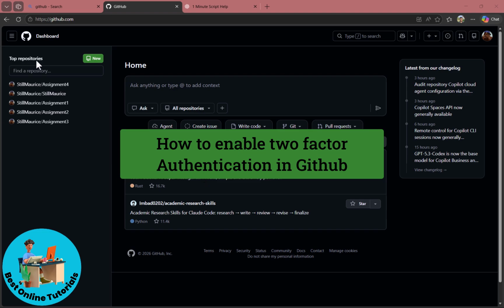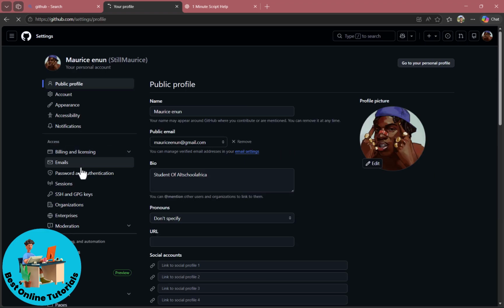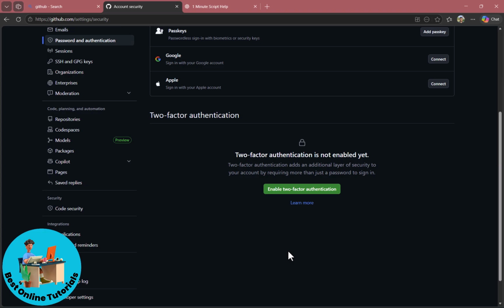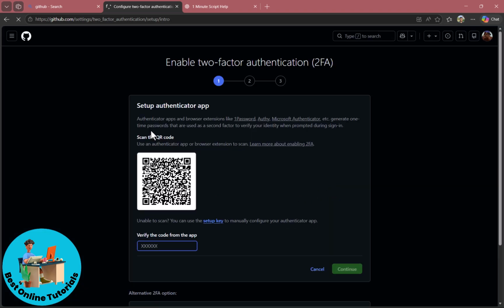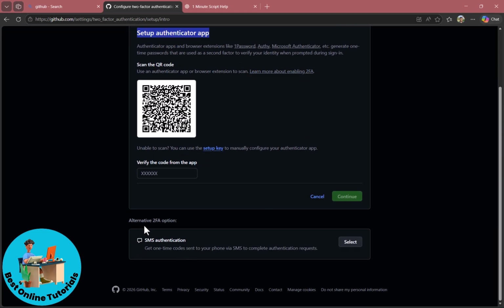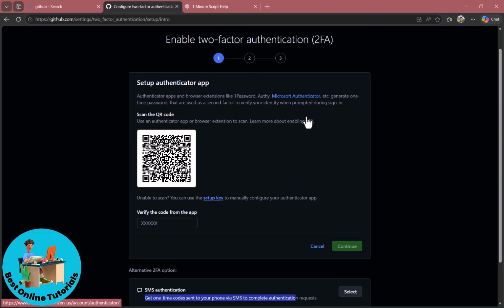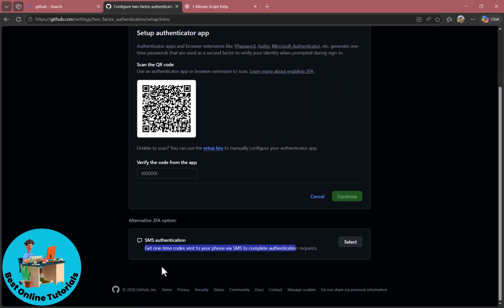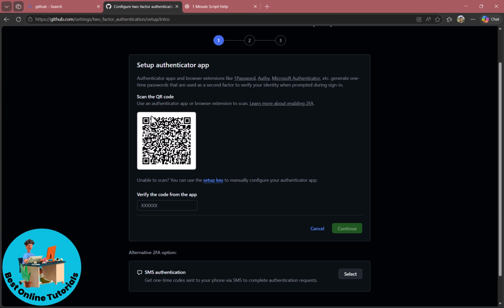How to Enable Two-Factor Authentication in GitHub (Step-by-Step)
Want to enable two-factor authentication in GitHub?

In this step-by-step tutorial, I’ll show you how to set up two-factor authentication and improve account security in GitHub.

You’ll learn:

How to enable two-factor authentication in GitHub
How to use an authenticator app
How to set up passkeys and security keys
How to save recovery codes
How to secure your GitHub account

Two-factor authentication adds an extra layer of security and helps protect your repositories, projects, and account from unauthorized access.

By the end of this video, you’ll know how to enable GitHub 2FA successfully.